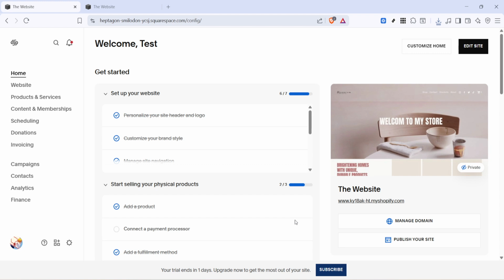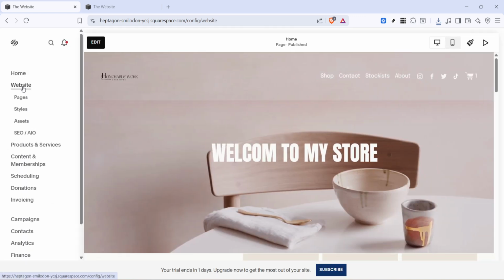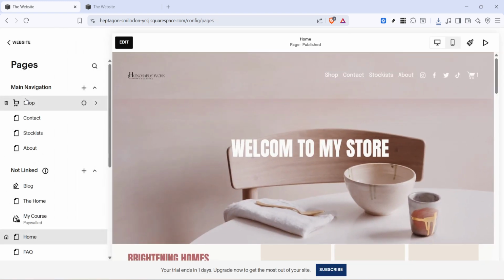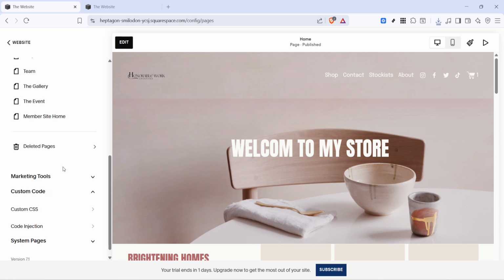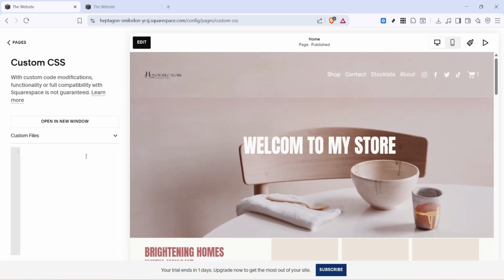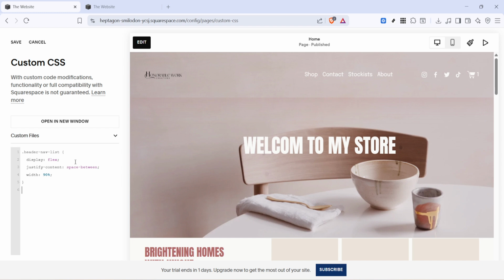How to Extend Header Navigation Menu Width on Squarespace (Step By Step 2026)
How to Extend Header Navigation Menu Width on Squarespace